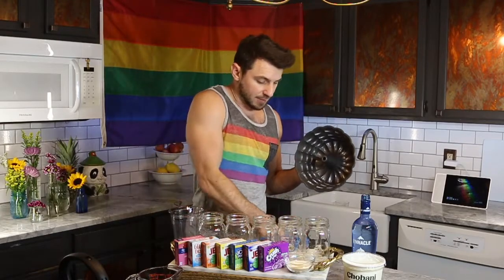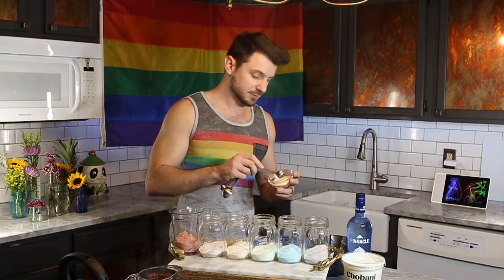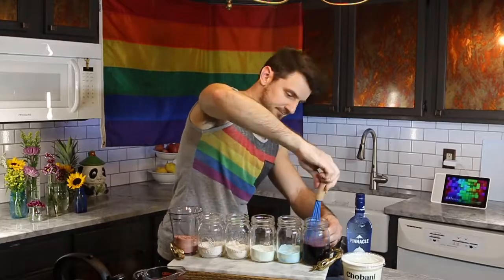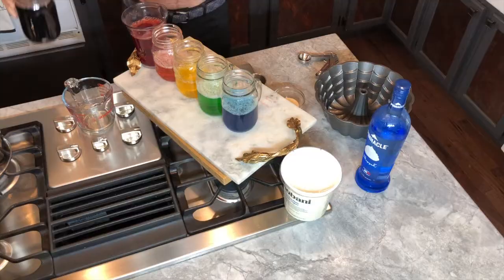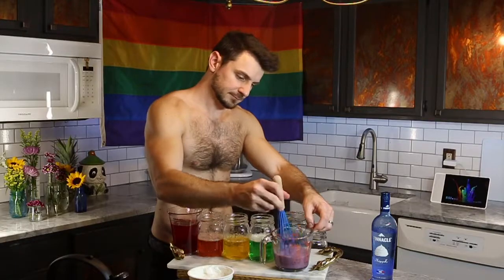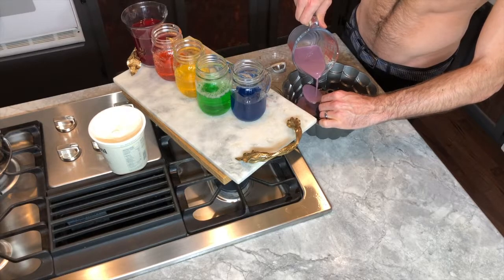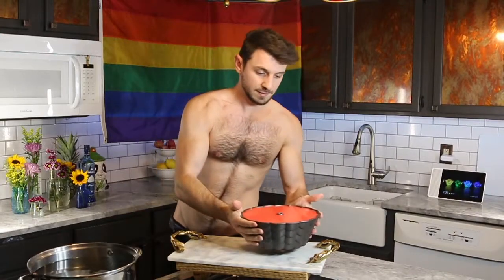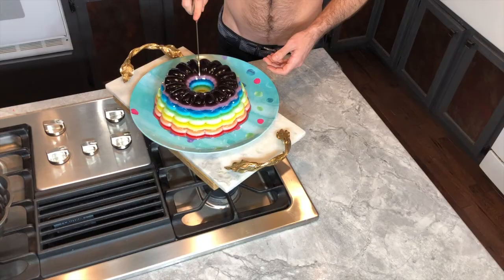Rainbow Jell-o Cake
Check out this demo video for a Spiked Rainbow Jell-o Cake. 12 beautiful layers of jell-o loaded with over 750 ml of vodka ;)
The full recipe will be up on my blog soon!.  Enjoy! 😉